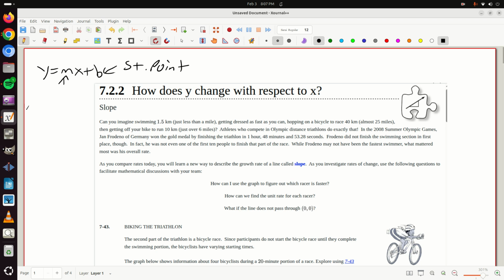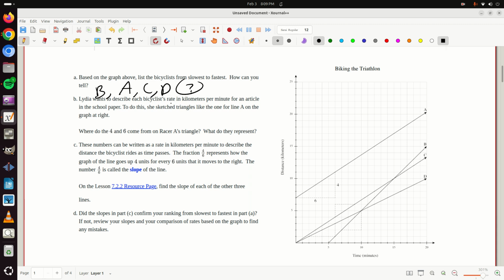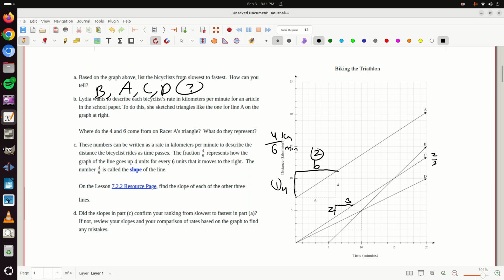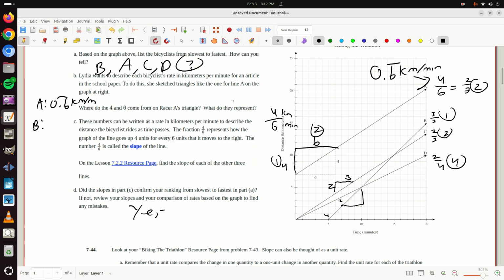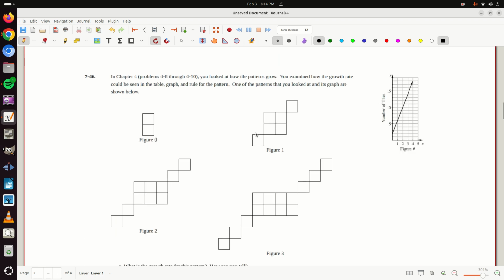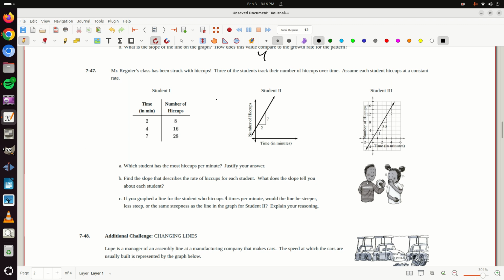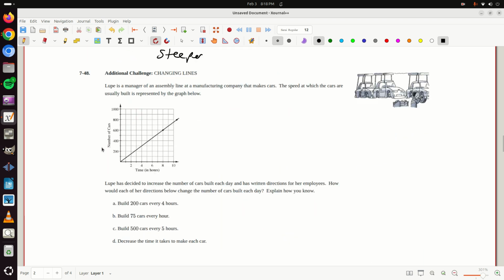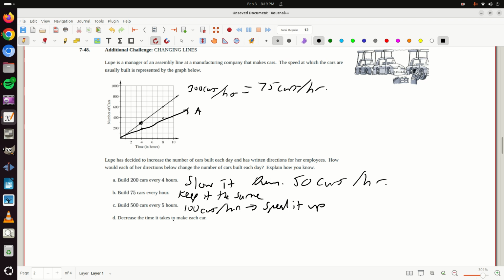8th Grade 7 2 2